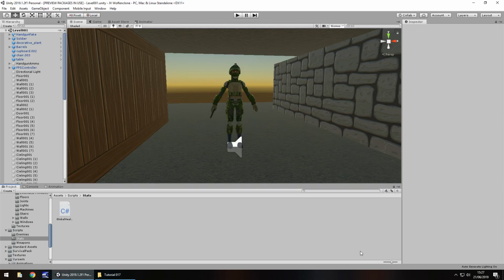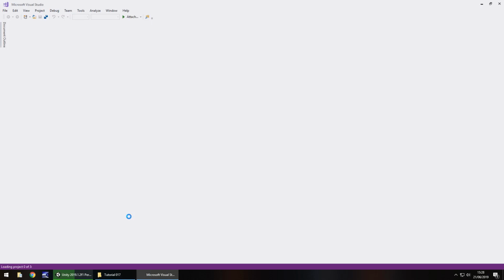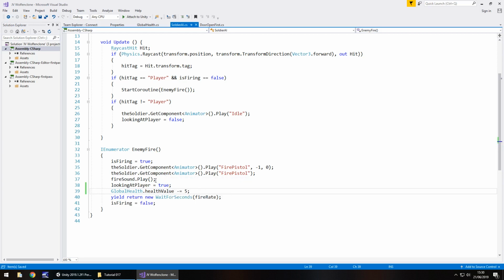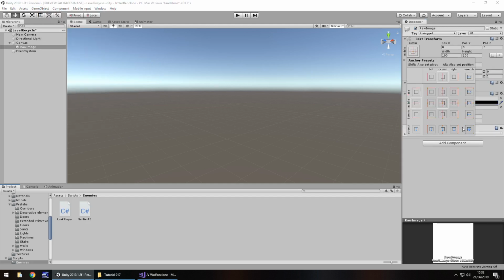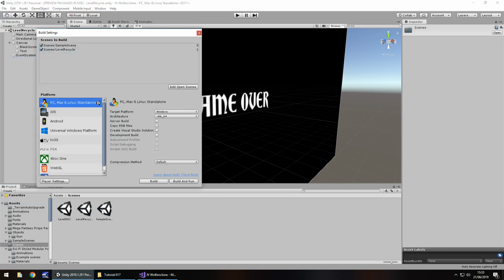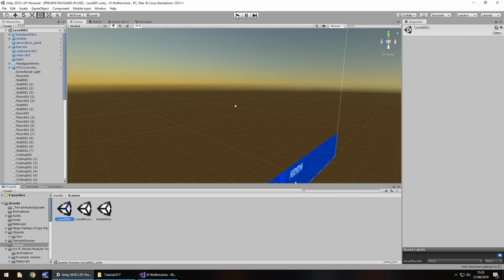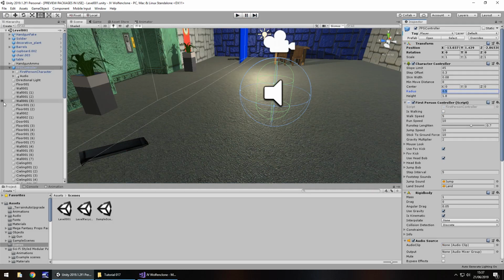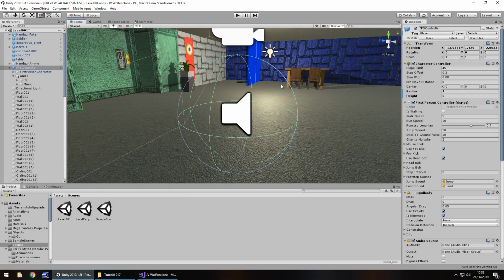How To Make An FPS WOLFENSTEIN 3D Game Unity Tutorial 017 - TAKING DAMAGE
In this unity tutorial for an FPS Wolfenstein game we start writing some code which allows the enemies to hurt us.

Who Is Jimmy Vegas?